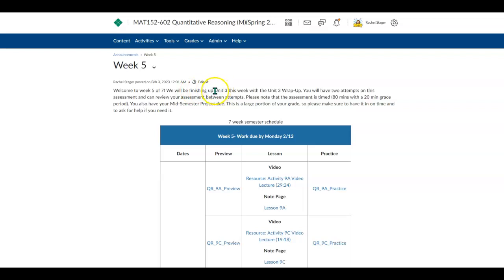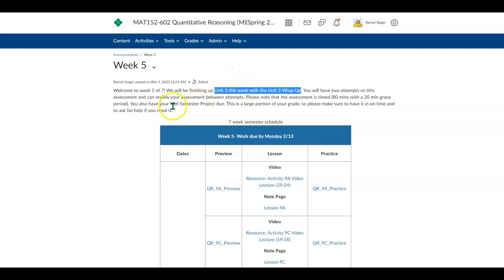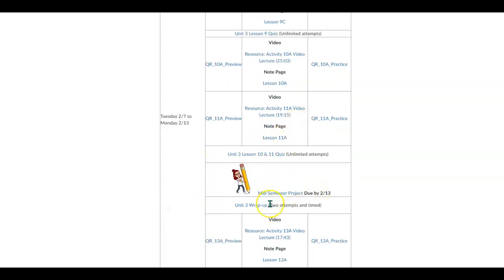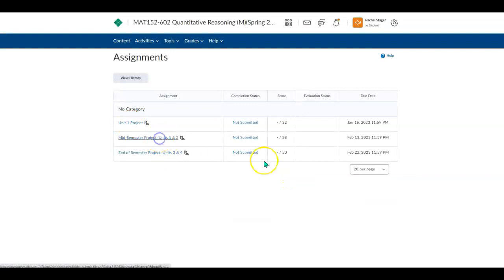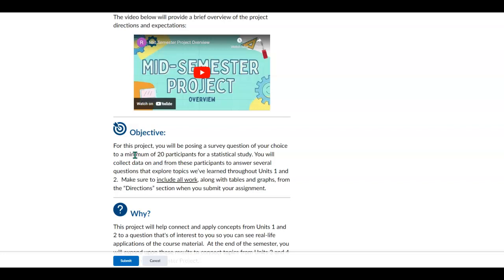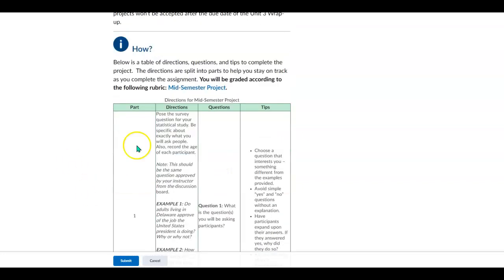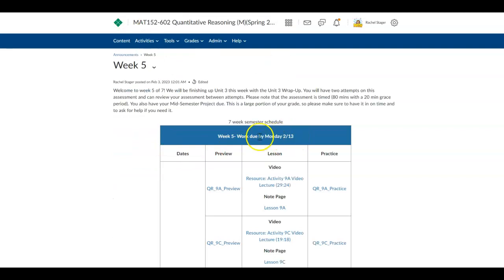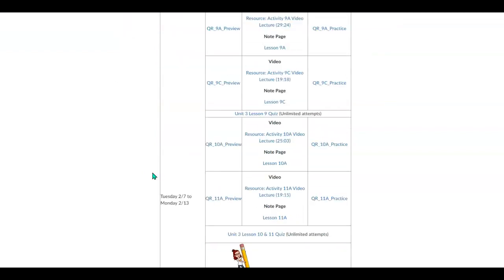MAT 152 602 w5